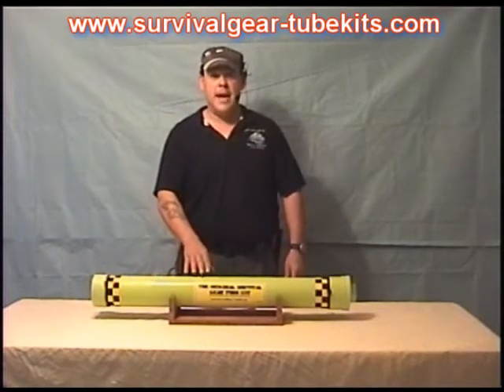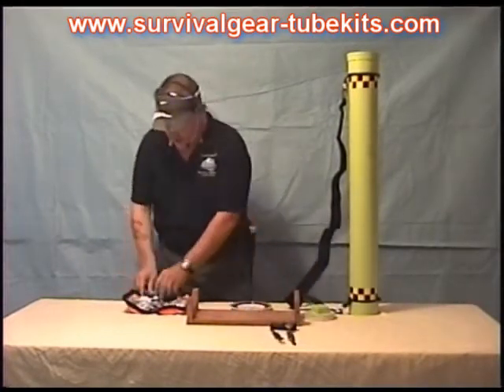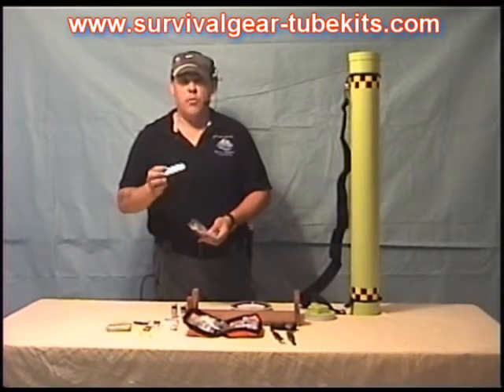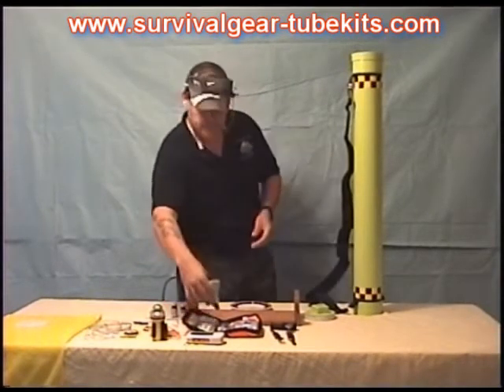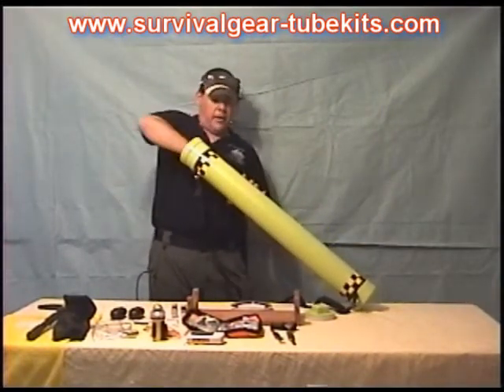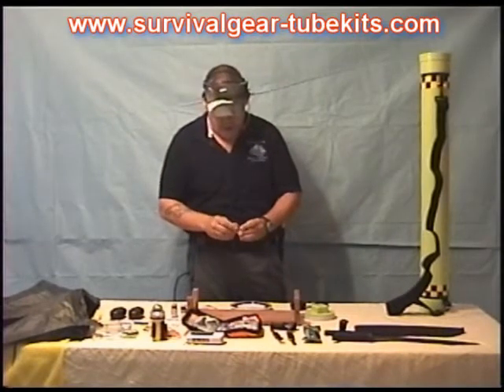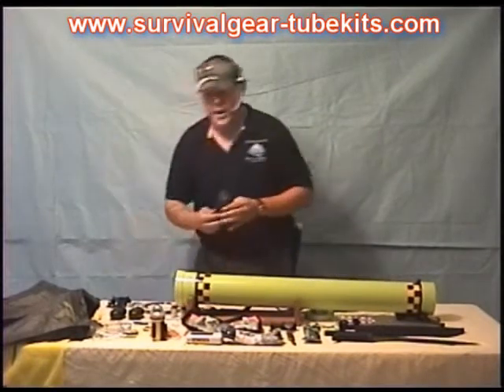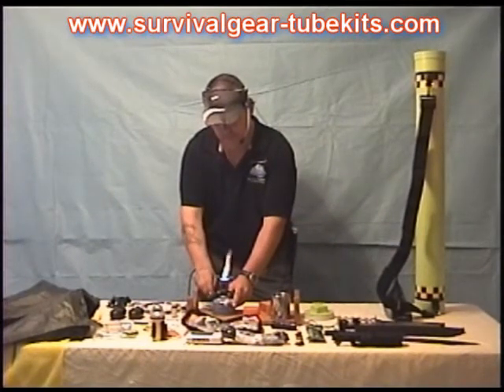Survivalgear Tubekits 2.wmv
Where there's a will to survive, there's a way.
The one and only true emergency survival kit